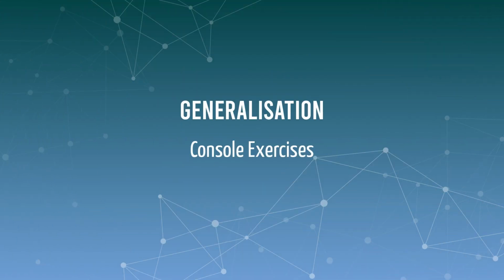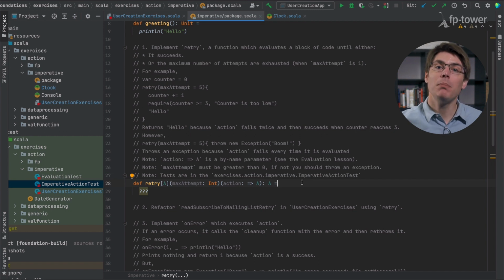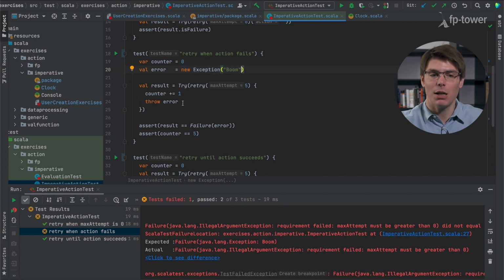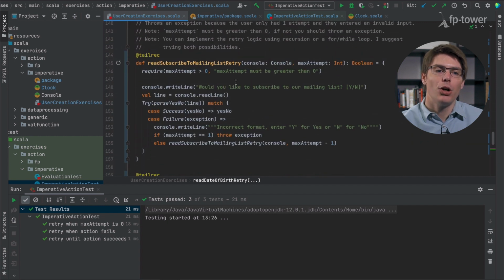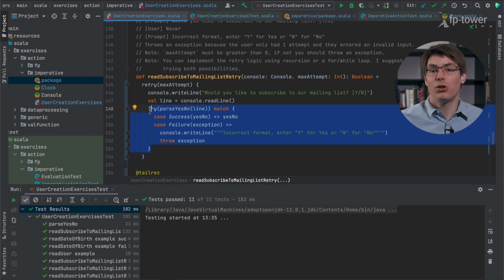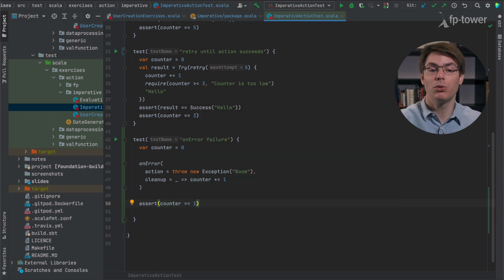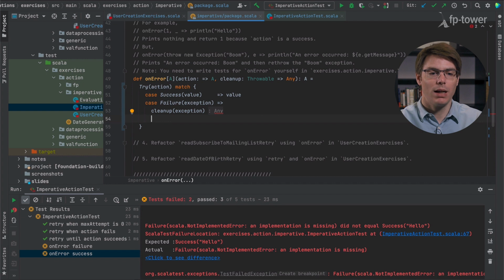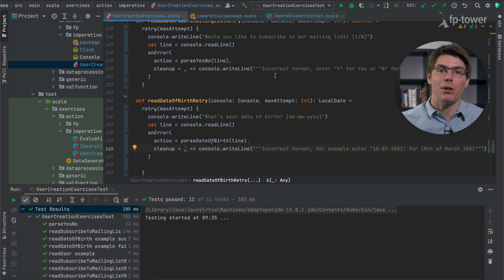Ch05 Ep05: Generalisation